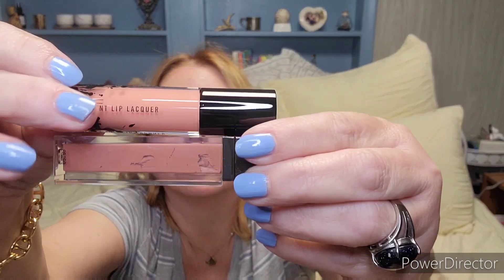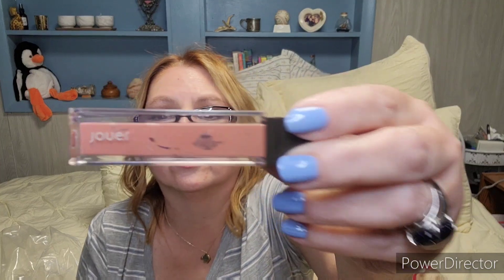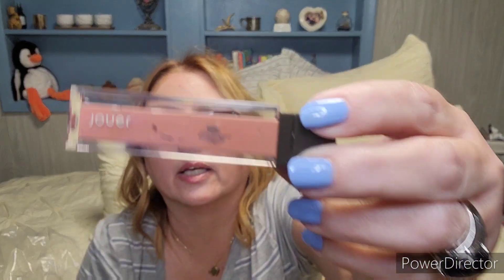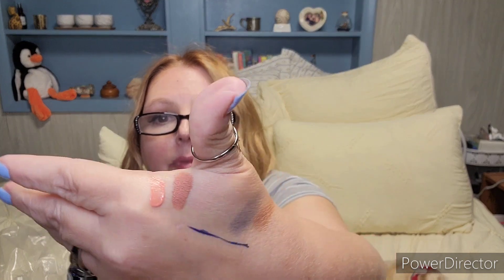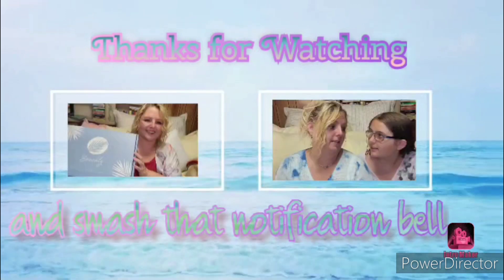June 2022 Fabfitfun Mystery Bundle Battle Round 3 with Monique's Unique Critique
We are so excited to do a Mystery Bundle Battle with Monique from Monique's Unique Critique!
@Monique’s Unique Critique

@FabFitFun   is a quarterly lifestyle subscription box. They also have between the box sales where you get deep discounts on products you love as well as mystery bundles and uncustomized boxes.

-Must have a U.S address to receive a package
-Like both videos
-Giveaway ends July 2, 2022 at the end of the day. Winner to be announced via a YouTube post.
If I don't hear from you I will draw another winner.
-Once I mail out the package I cannot be responsible for it. I  will send you a copy of the tracking information.
-Please know that I will never ask for money to ship a prize.  If someone acting as me contacts you claiming you won a prize and asks you for money,  please report it and let me know.

All opinions are mine alone and do not represent YouTube or any companies mentioned in any video.